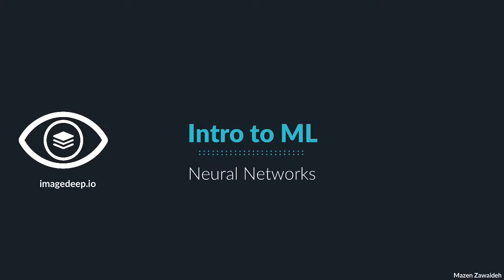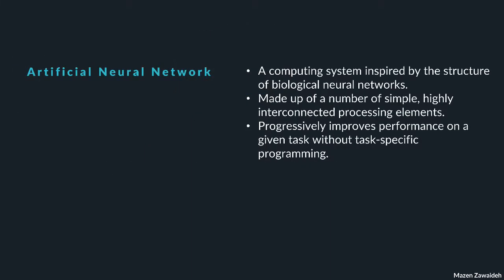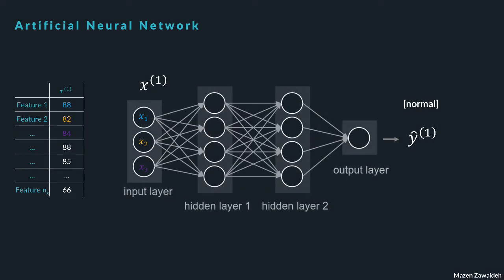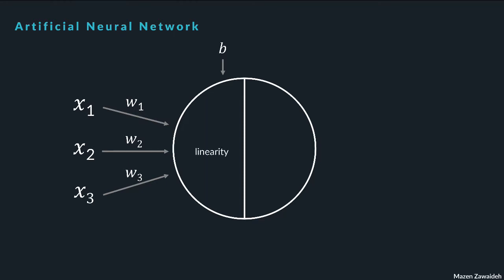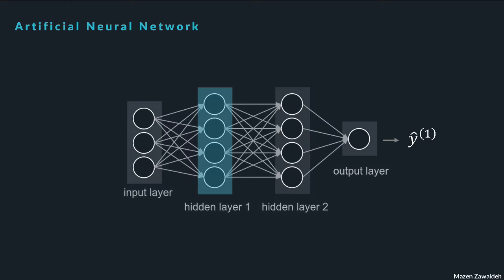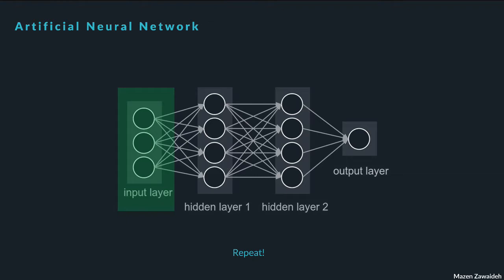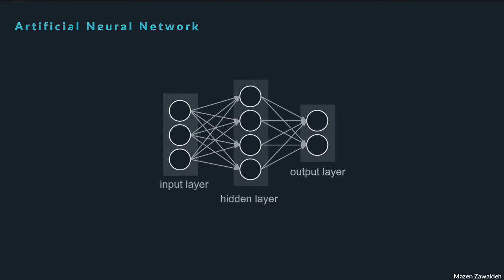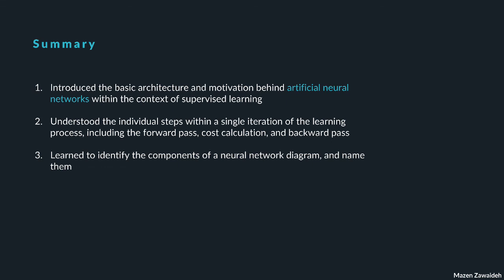Neural Network Basics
The Deep Learning Fundamentals video series serves as a foundation for the UW Radiology Deep Learning Pathway.